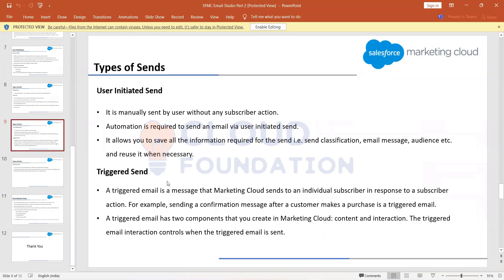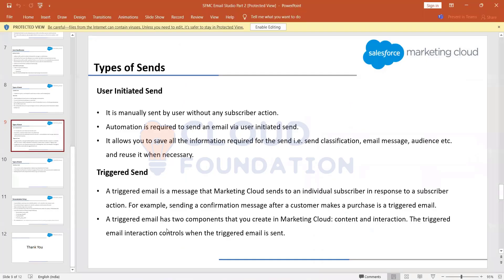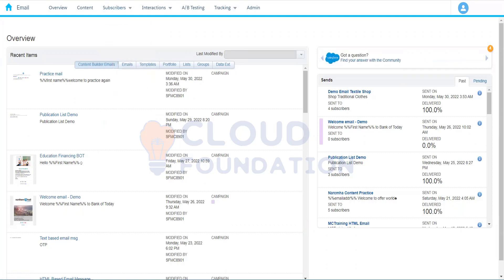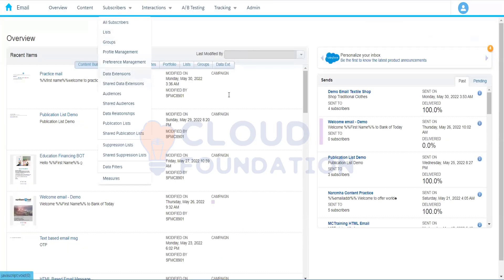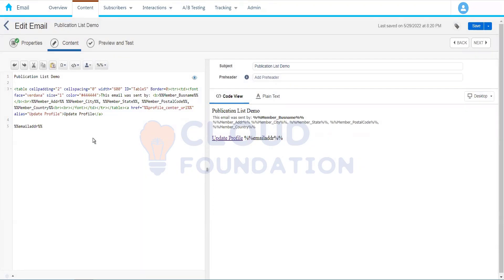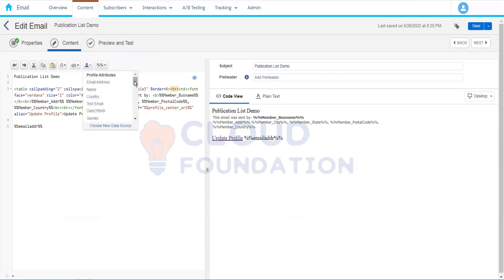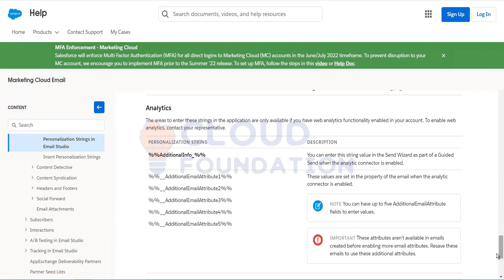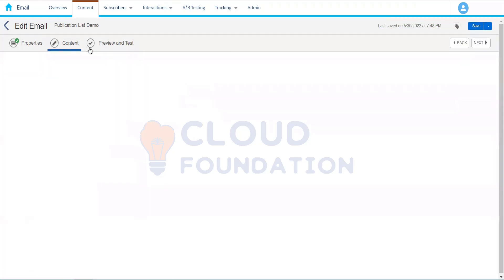Salesforce Marketing Cloud Tutorial | Salesforce Marketing Cloud Demo | SFMC | Cloudfoudation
Are you looking for Salesforce Marketing Cloud Tutorial?
Salesforce Marketing Cloud is a cloud-based marketing platform that helps businesses connect with their customers across various channels, including email, social media, mobile, and advertising. It provides users with tools to create and manage marketing campaigns, as well as track and analyze customer behavior.

Salesforce Marketing Cloud is part of the Salesforce Customer Success Platform, which also includes Sales Cloud and Service Cloud. It is available in both a standalone version and as an integrated part of Salesforce CRM.

Our expert faculty will guide you through all the concepts you need to know to pass the Salesforce Marketing Cloud certification exam, while our full time technical support team will be there to help you every step of the way. Plus, our flexible training hours mean you can study at a time that suits you.

Topic Covered: -
This video has covered the concept of  Types of Sends in Salesforce Marketing Cloud.